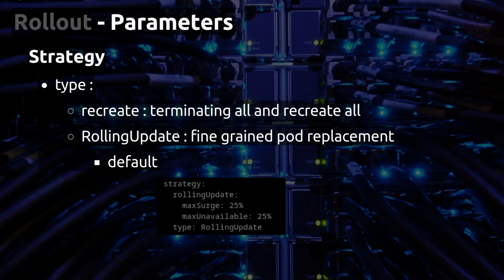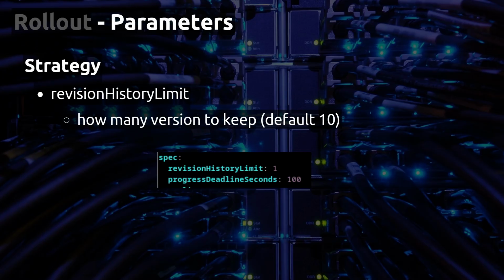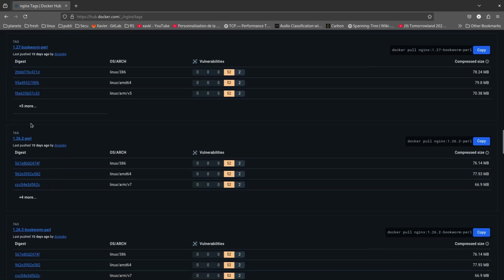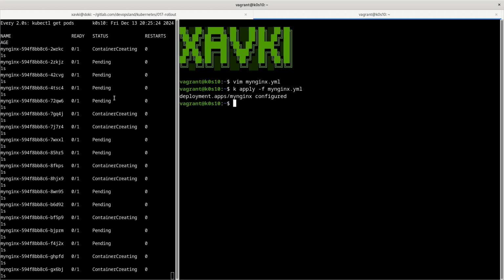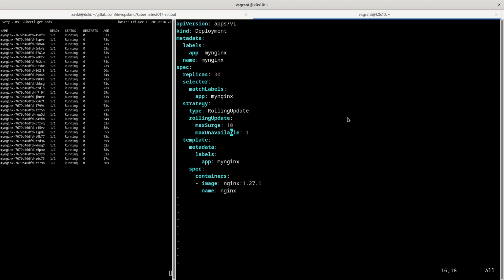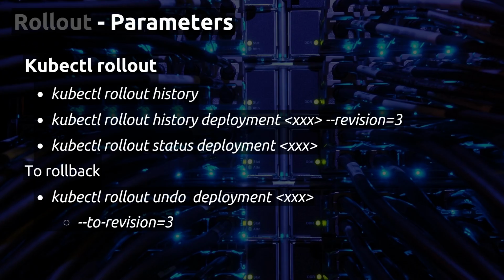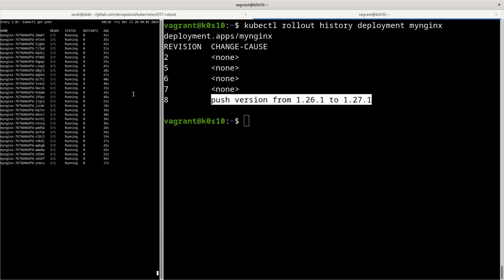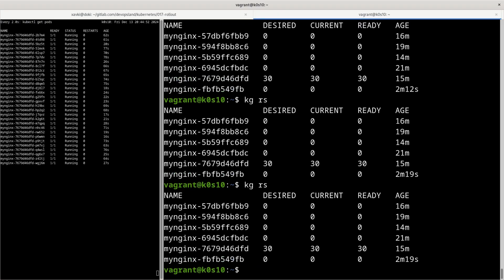What is rollout ? and history ? kubernetes 17